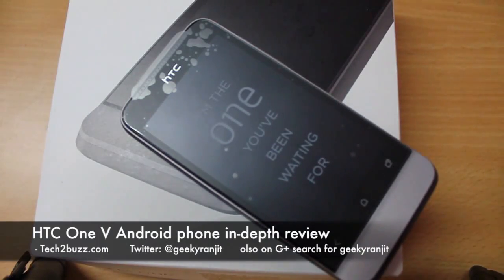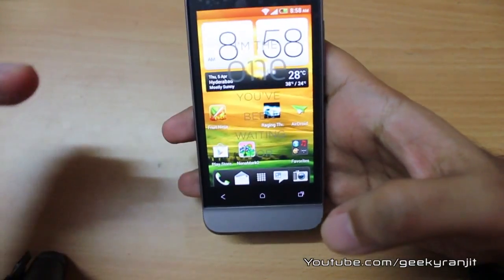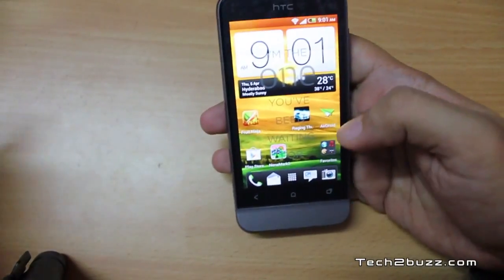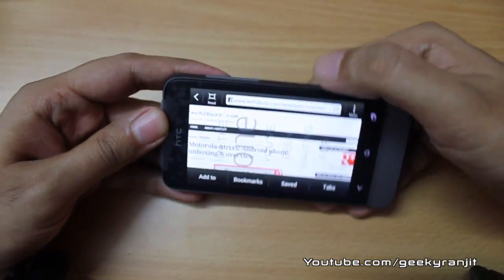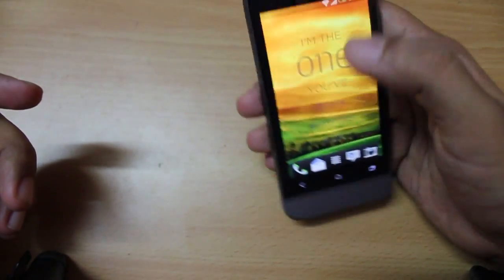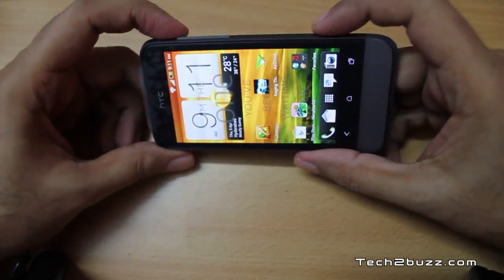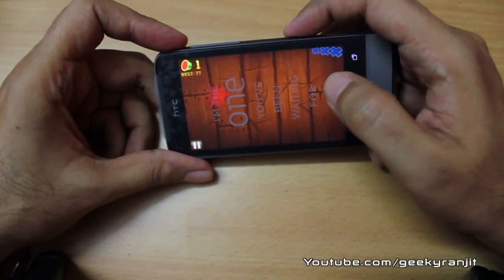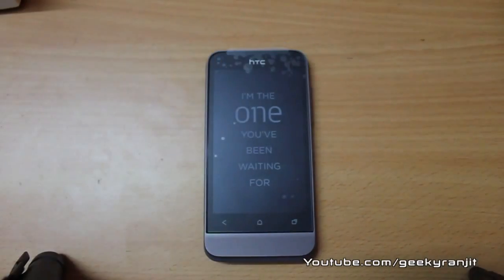HTC One V indepth full Review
HTC One V is the new midrange android phone from HTC and it comes pre-loaded with Android 4.0 aka Android ice-cream sandwich and HTC Sense 4.0 also it has a 5MP rear facing camera which can shoot pictures very fast, also you can get 25 GB of cloud storage using dropbox and in this video I do the indepth review of the HTC One V.